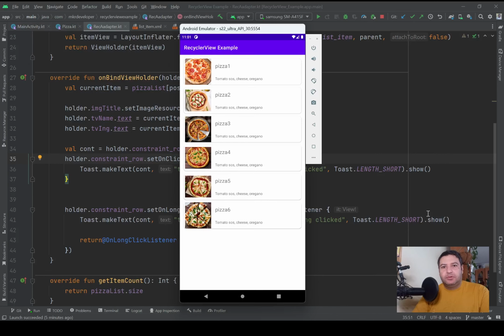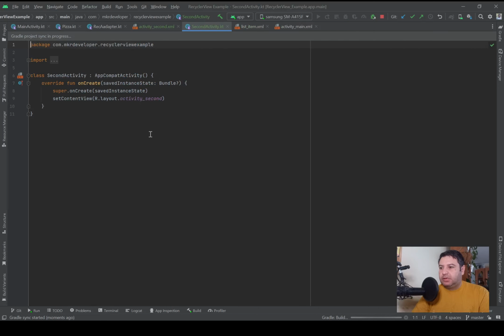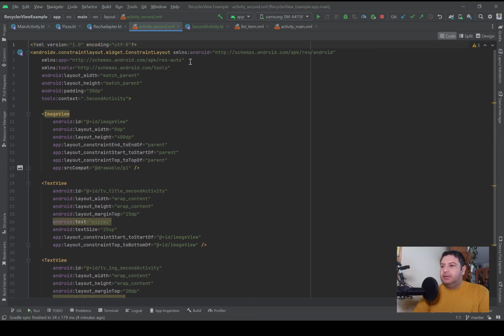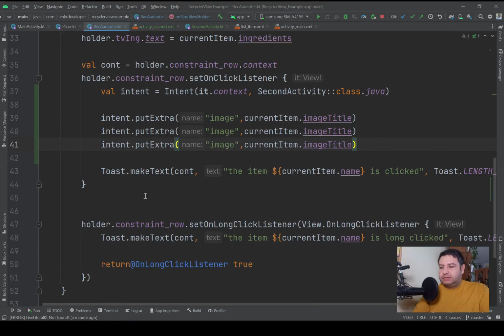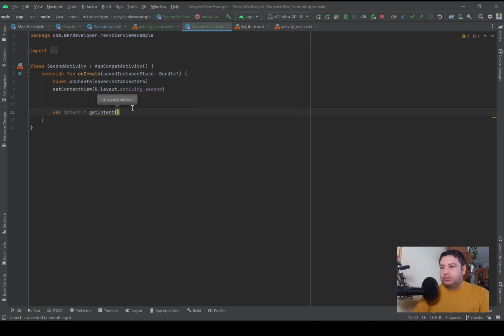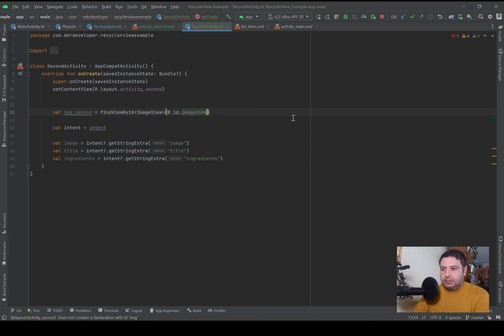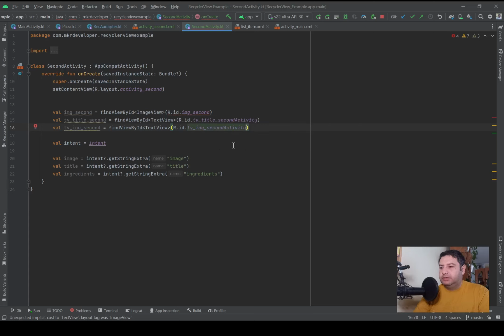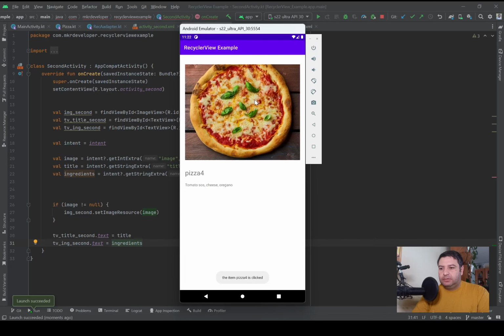Click event listener on RecyclerView. open new activity. Android Studio | Kotlin.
this is the 31st video of the playlist; in this video, I will show you how to open a new activity and display the data of the recycler view item on the new activity.

Timestamps:
00:10 Introduction
01:00 Review of the previous video
02:09 New activity and the layout design
04:25 Create an intent and pass the data in RecyclerView Adapter
07:30 Check the app
08:03 Retrieve the data in the second activity
14:18 Check the app
15:00 Ending